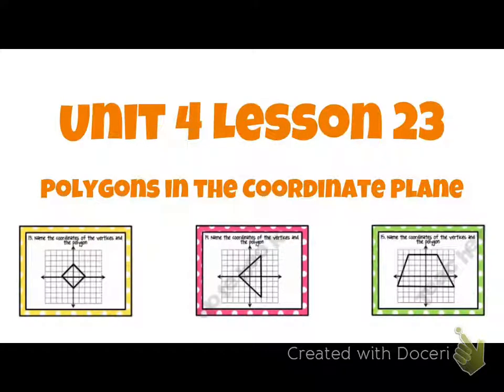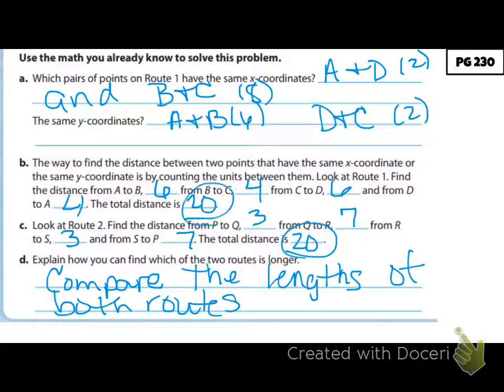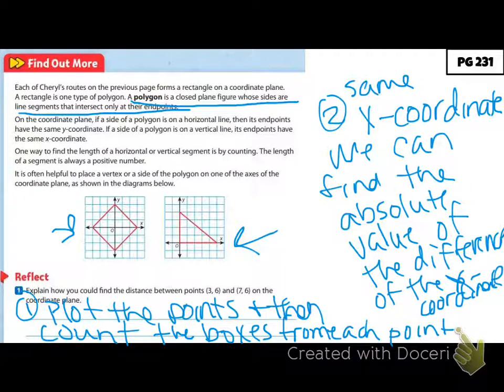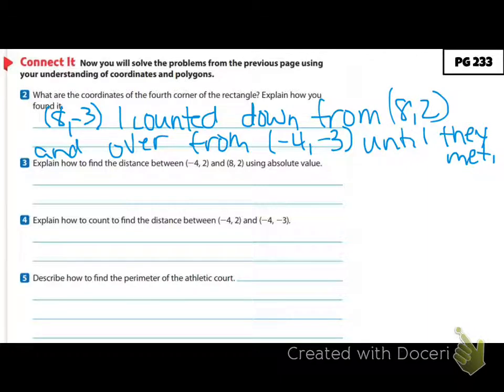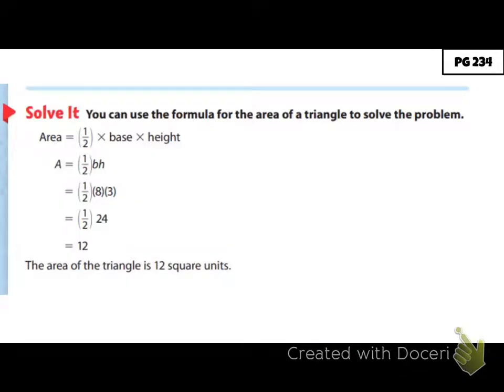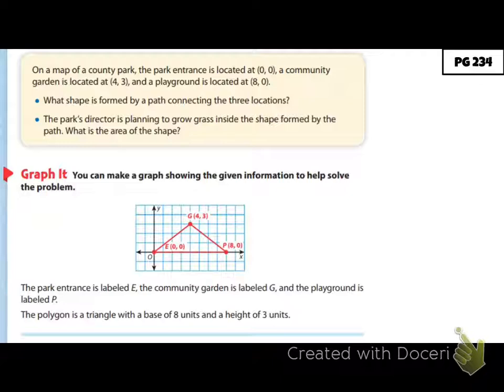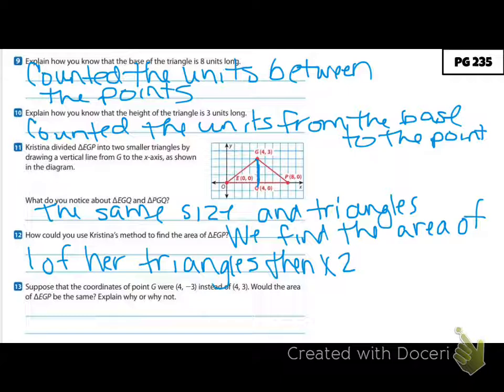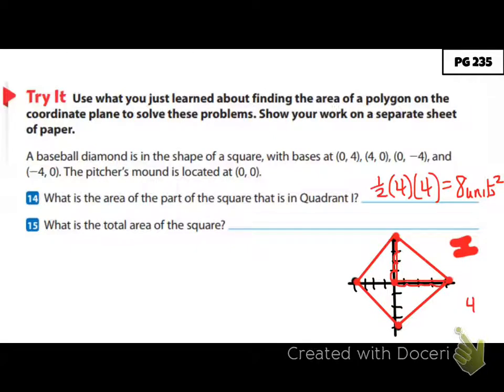Unit 4 Lesson 23